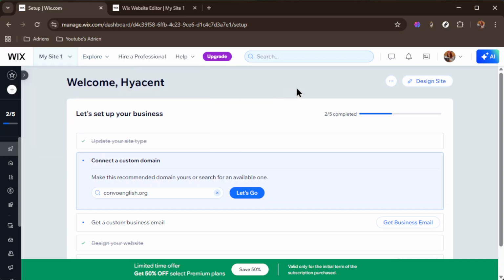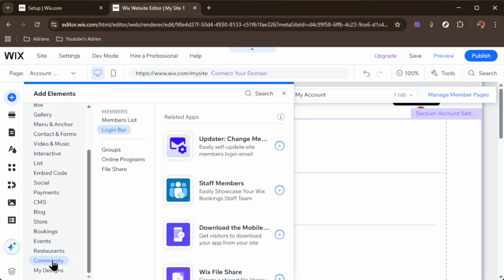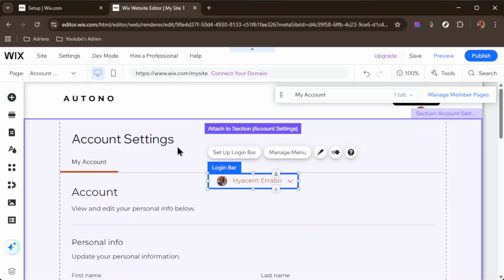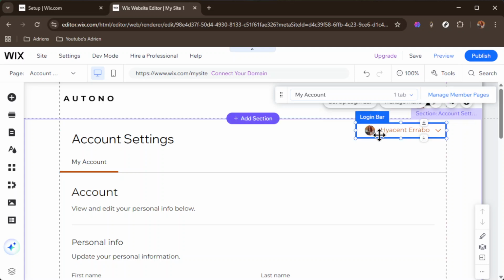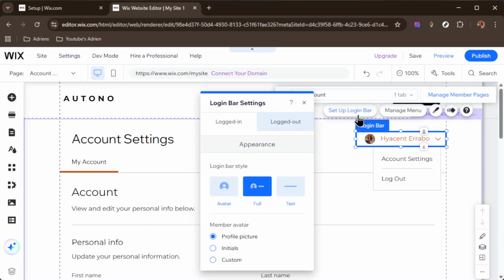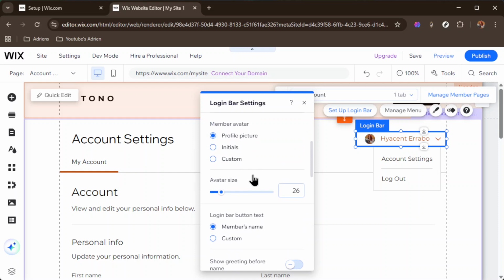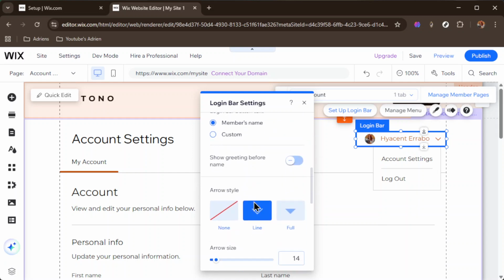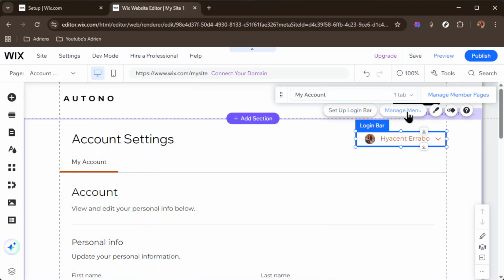How To Add Login Page To Wix Website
Learn how to add a secure, user-friendly login page to your Wix website — step-by-step for beginners and busy creators. In this video I’ll walk you through:
• Enabling Wix Members & Member Pages
• Creating a custom login/signup form
• Protecting pages for members-only access
• Styling the login page to match your brand
• Quick troubleshooting tips and common mistakes to avoid

Why this matters: adding a login page lets you create gated content, membership areas, paid courses, and client portals — all without coding.

Resources & templates: [Insert your link here]
Want the full checklist? Grab it here: [Insert link]